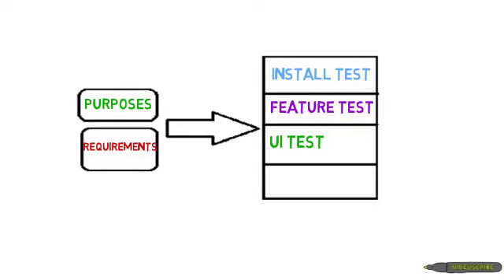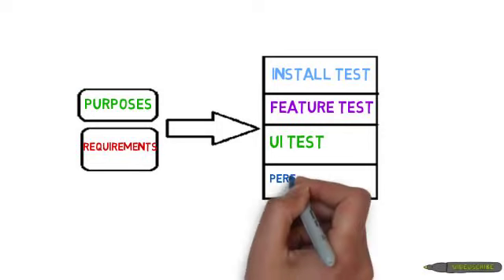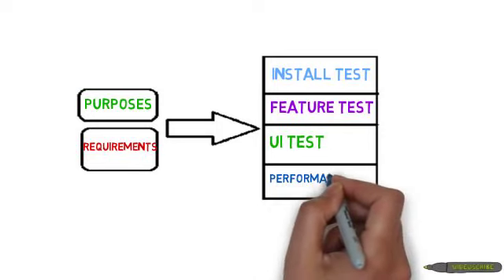Game testing basics | How to test a games gametestingbasics game testing course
Game Testing is done by Game Tester. Game Testing includes game feature testing, game UI testing and non functional testing like game performance testing. This Game Testing Tutorial explains how to test games software as a game tester for effectively testing games